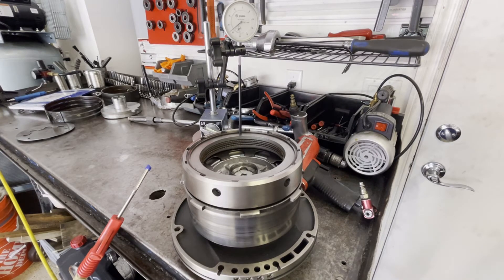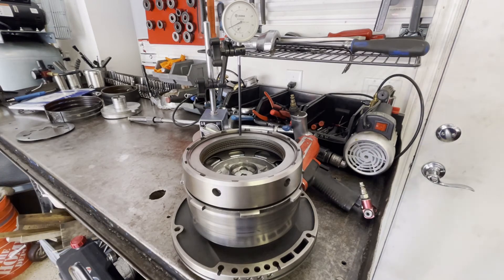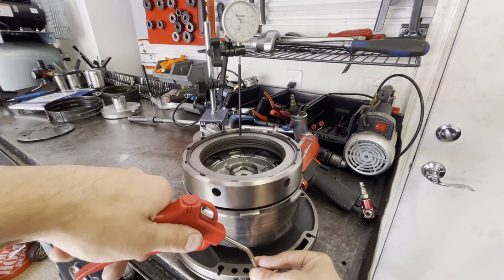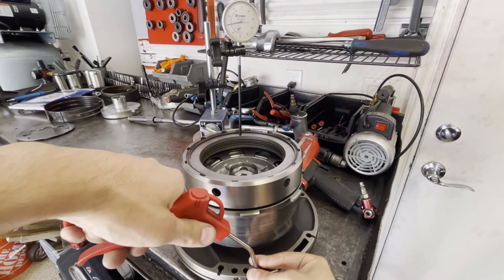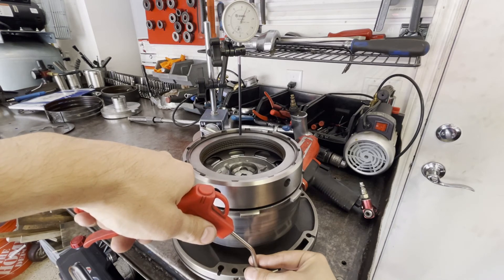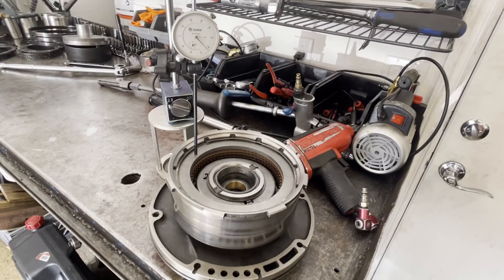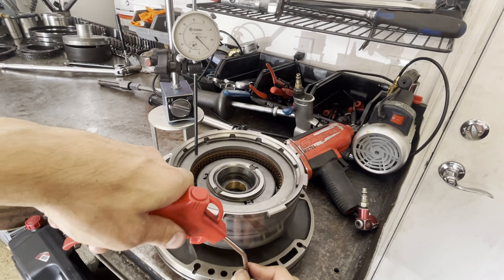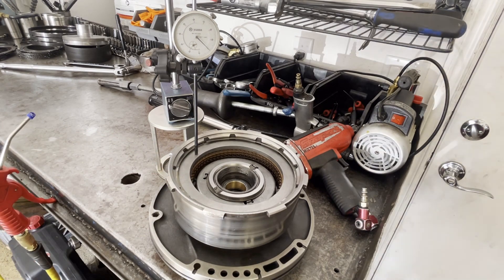7. Dodge 48RE Rebuild - Forward and Direct Drum Clutch Clearance Checks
This video shows how I check clutch pack clearance in the forward and direct drums.